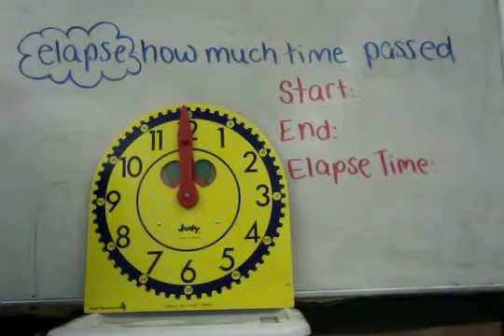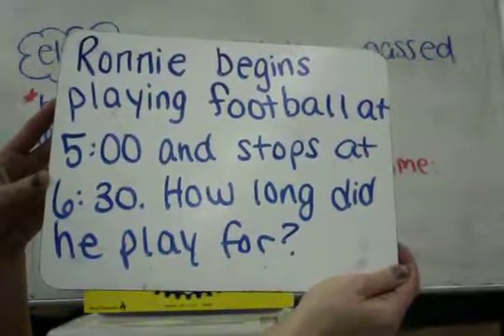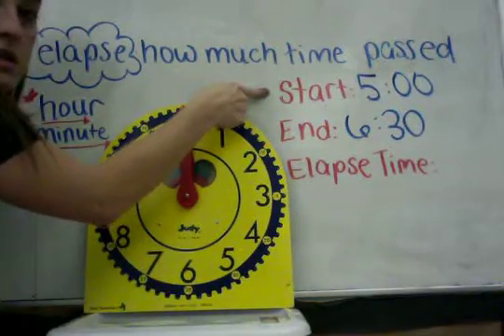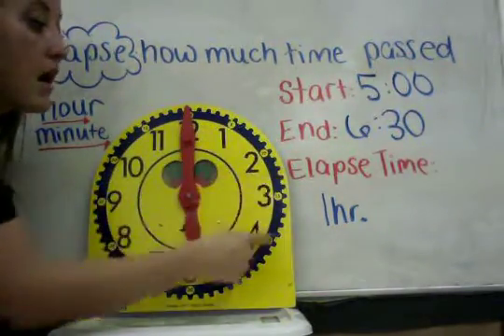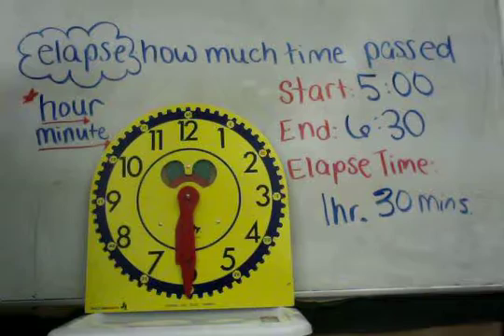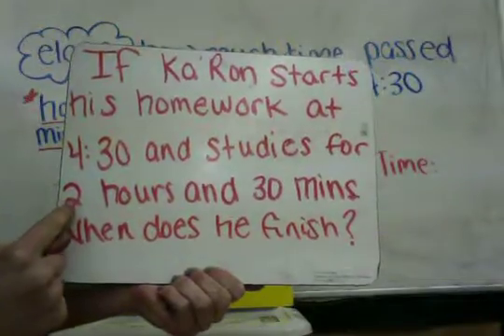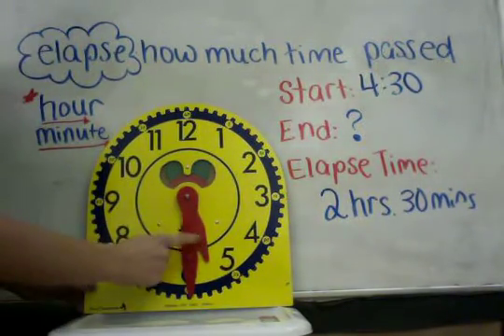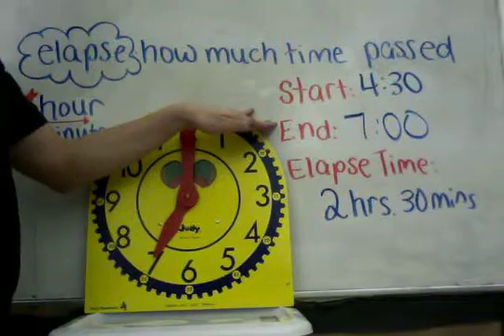Movie on 12 1 16 at 5 16 PM